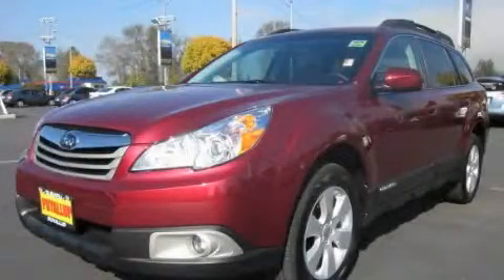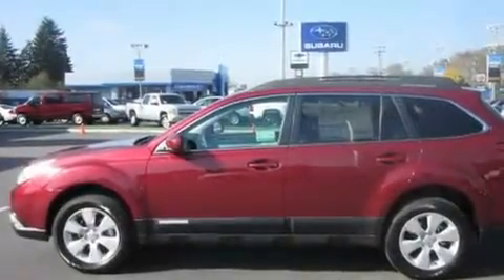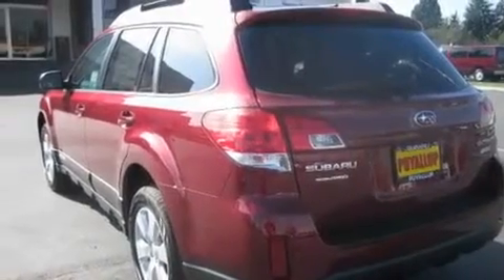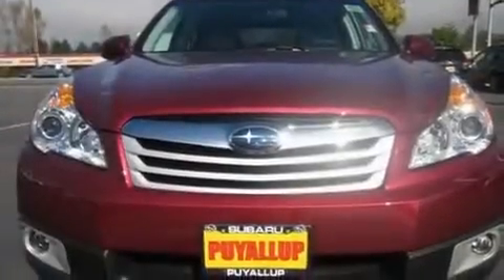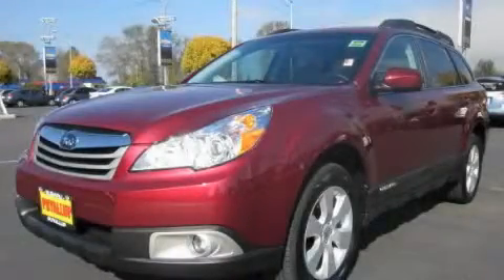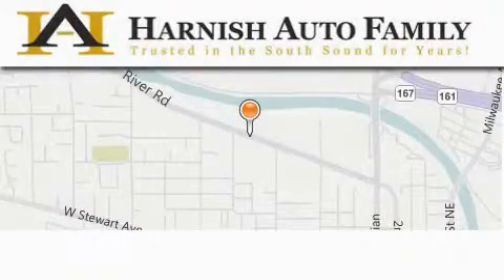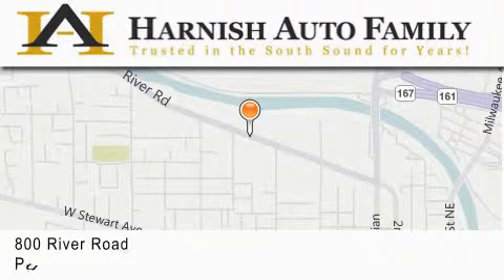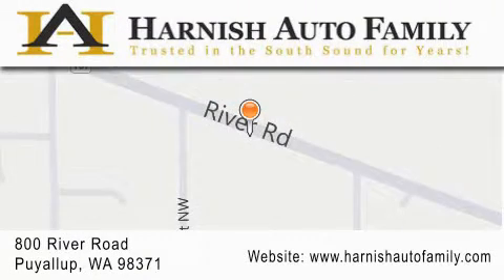2011 Subaru Outback Puyallup WA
Year: 2011
 Make: Subaru
 Model: Outback
 Engine: 2.5L
 Trans.: Automatic
 Exterior: Ruby Red
 Miles: 50
 Interior: Tan
 Stock: S2130

 2011 Subaru Outback Puyallup WA